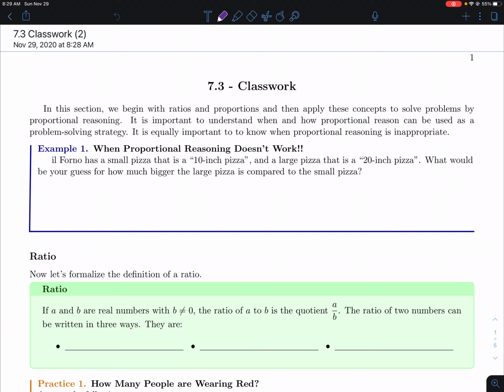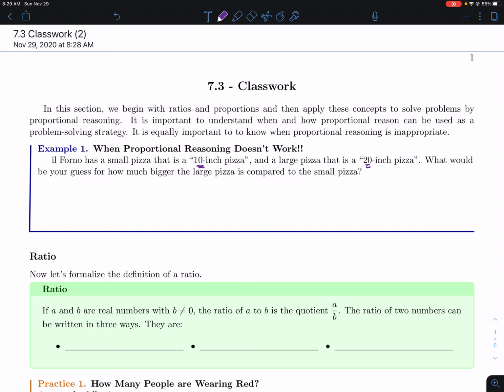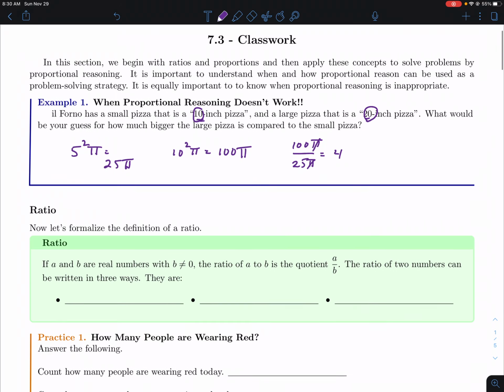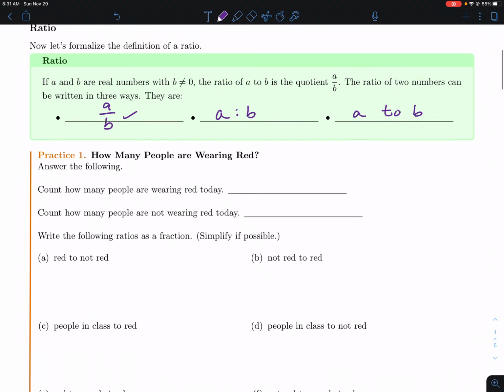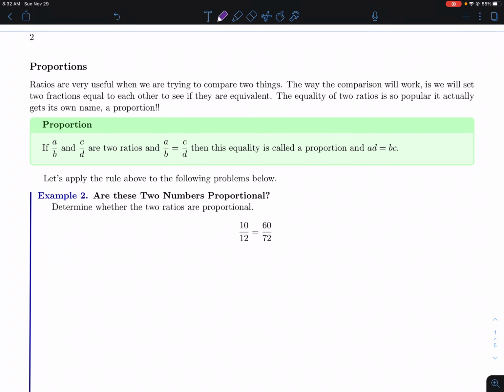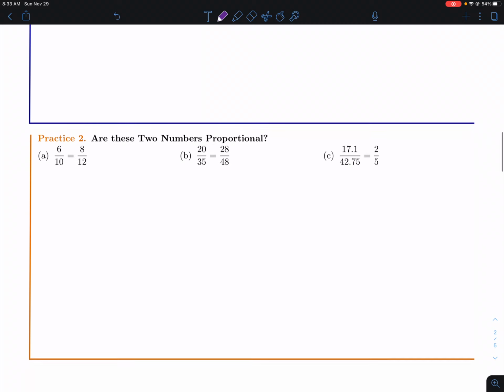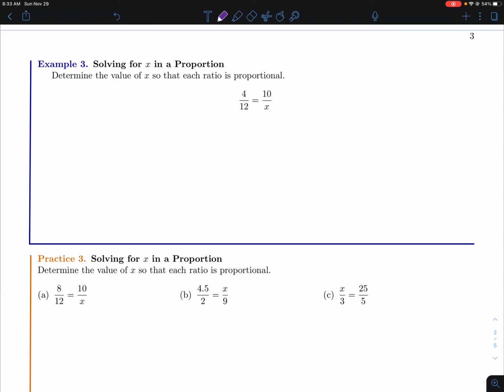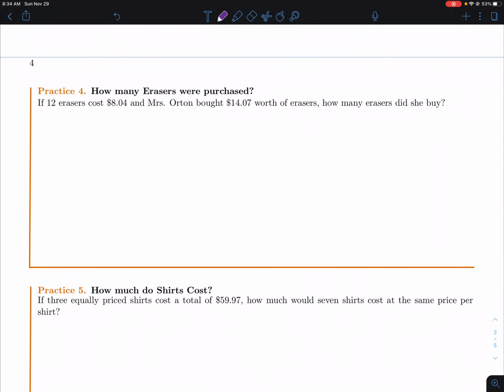Ratios and Proportions